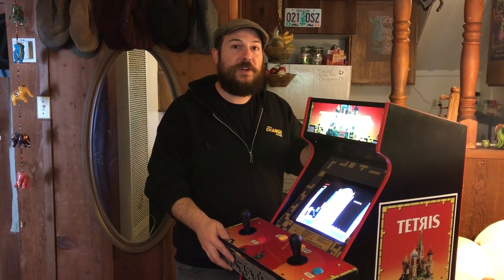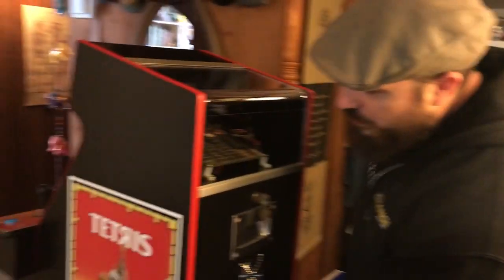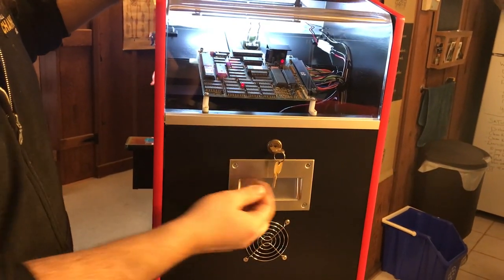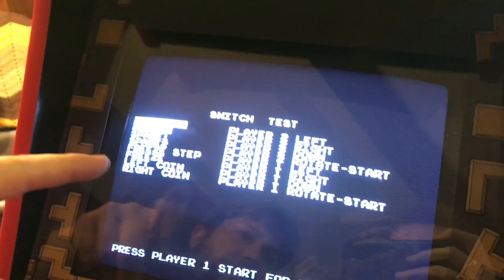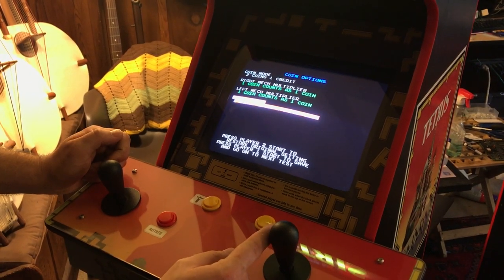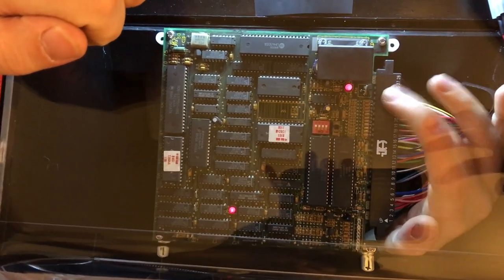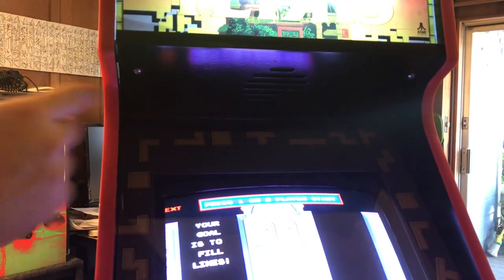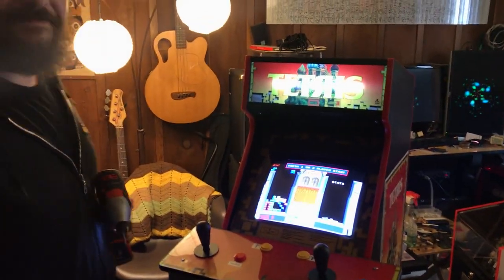Tetris Mini arcade cabinet features and instructions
I recently finished this mini Tetris which features original PCB and CRT monitor. I delivered this to the client, but due to the current COVID19 pandemic, I simply dropped it off. Normally I would help install it and show the customer the ins and outs. I made this video instead, and I thought everyone might like to see as well.